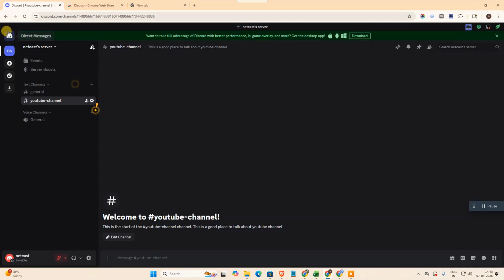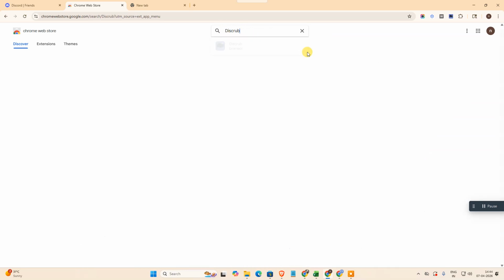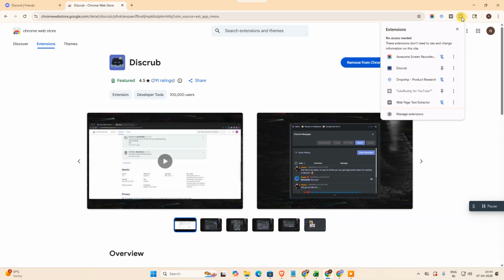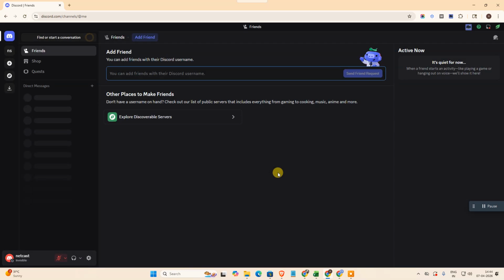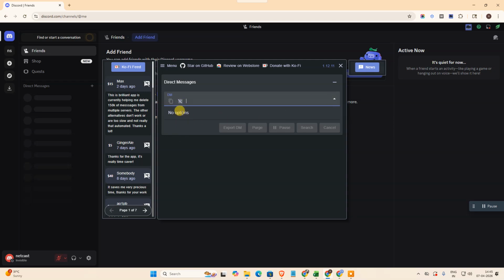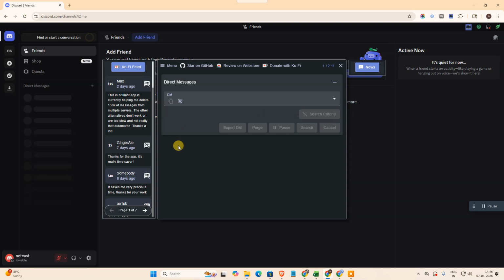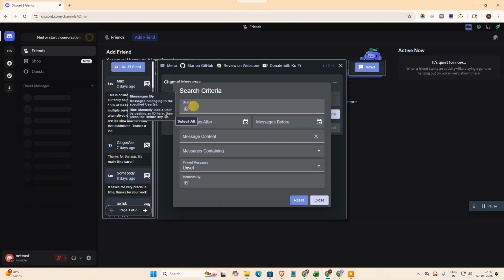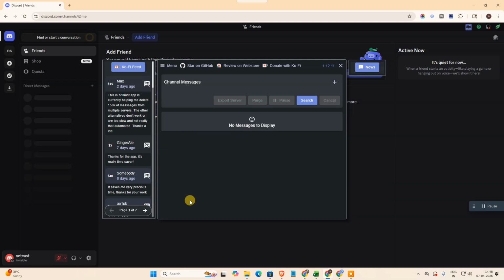How to Delete All sent and received Messages on Discord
This tutorial explains how to delete Discord messages from direct messages and channels using a browser extension on the web version of Discord.